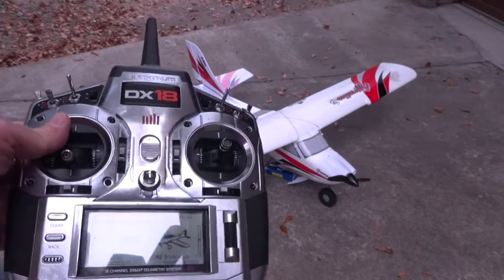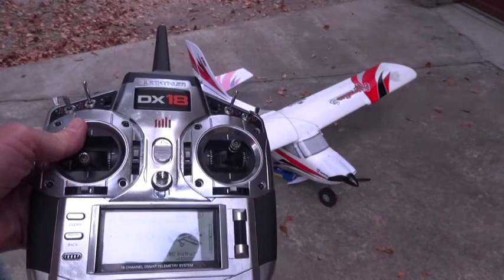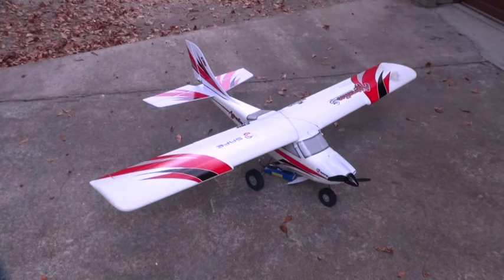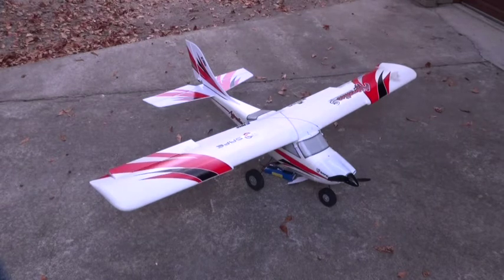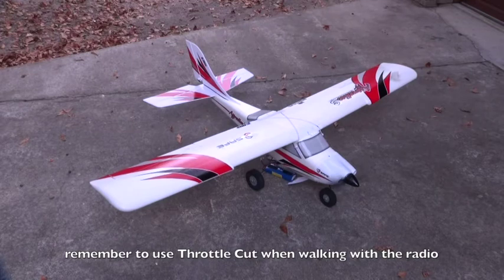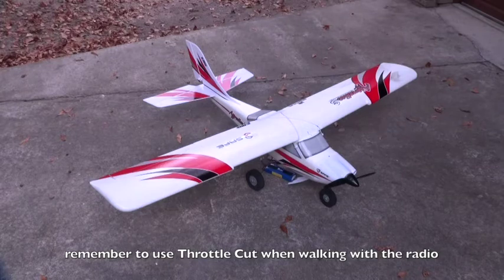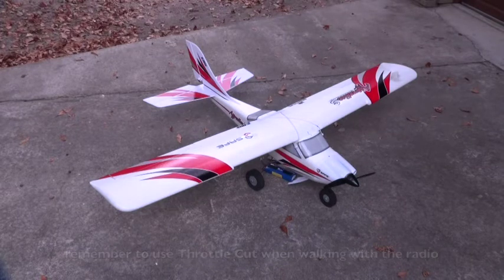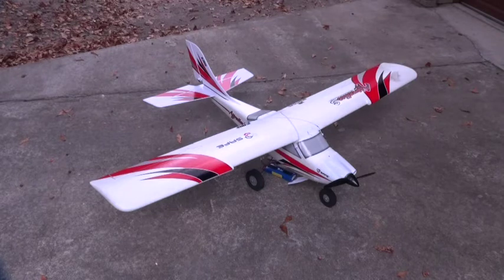AP72 Apprentice S 15e DX18 Range Check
This video shows how to do the range check with the Spektrum DX18 radio and the E-Flite Apprentice S 15e electric powered RC aircraft with the Spektrum AR6600T telemetry receiver installed.